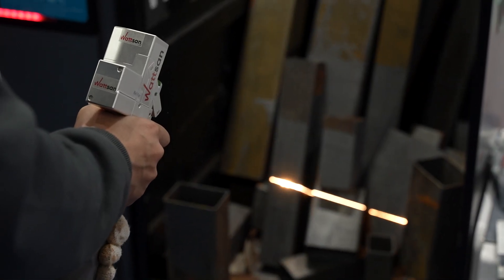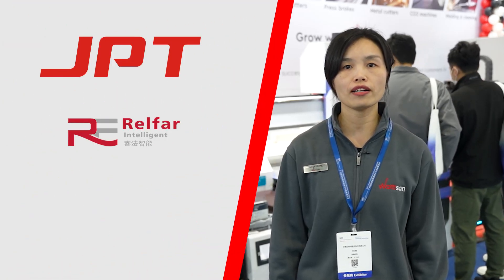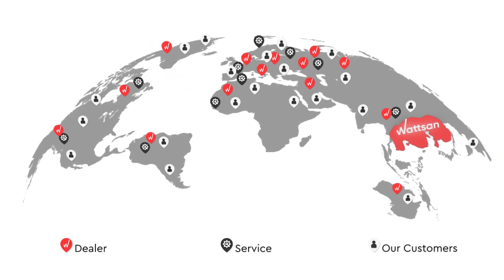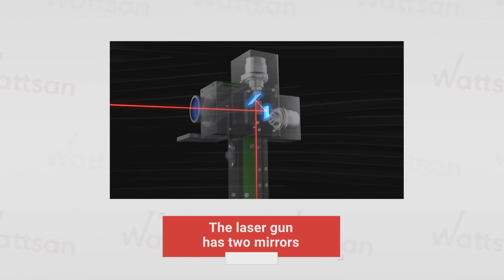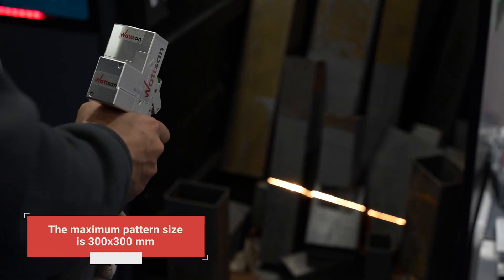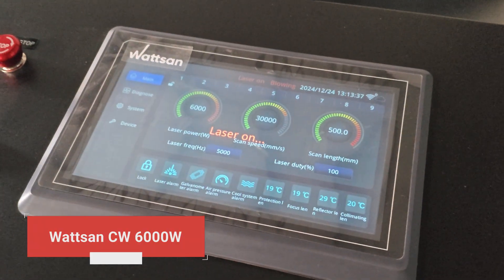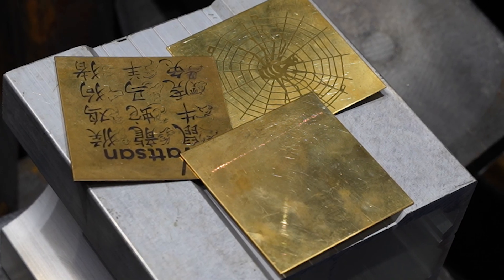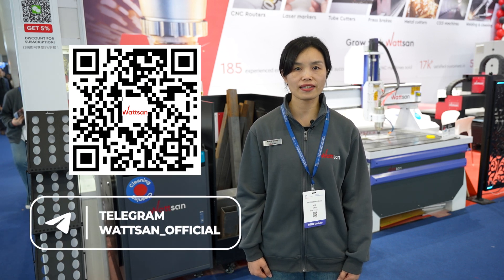Watch This Laser Machine DESTROY Rust in Seconds! | Wattsan CW Pro 3000W at SPS 2025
Hello, this is Wattsan! Introducing the Wattsan CW Pro 3000W — a powerful continuous-wave laser cleaner designed for industrial-scale rust removal. Equipped with a Ruida controller, Relfar gun, and S&A TEYU chiller, this machine ensures precision, reliability, and efficiency.
— 6 cleaning patterns
— Up to 300x300 mm cleaning area
— Adjustable power & speed settings

00:00 Introduction
00:21 Why Wattsan
01:18 Series
01:31 Different Patterns
02:04 Machine Settings
02:28 CW Pro
03:11 Applications
03:40  See you in the next video!